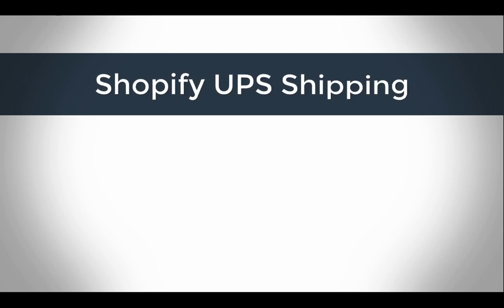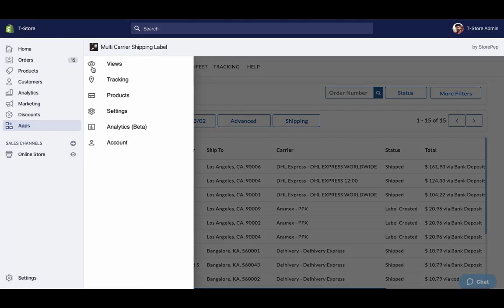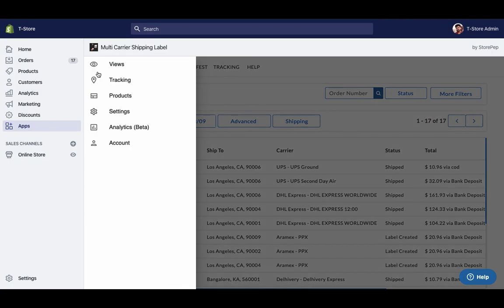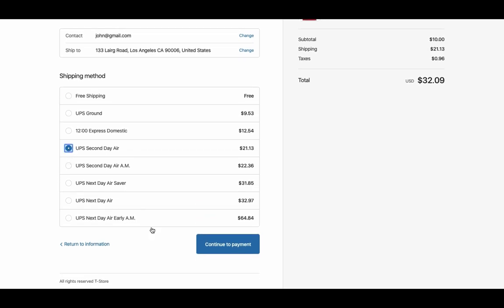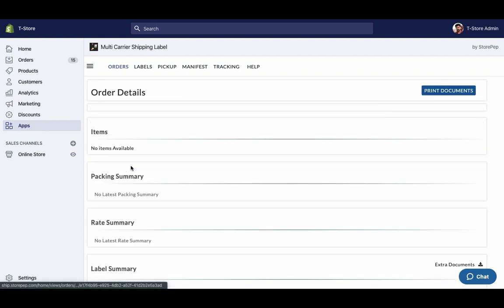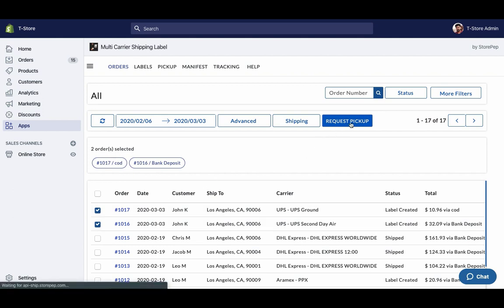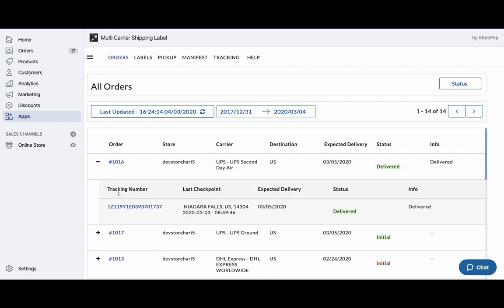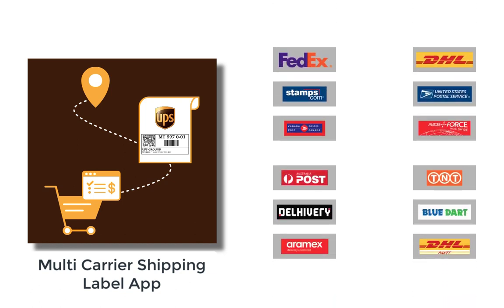How to integrate UPS with Shopify to completely automate the order fulfilment process?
With Multi-Carrier Shipping Label App, you can integrate UPS with Shopify to completely automate the order fulfillment process.

The next step is to configure your UPS account credentials. The User id and Password are the same that you have used for your UPS account. Login to your account & get the UPS account number. Go to the UPS developer kit and request for the Access Key. Now Your UPS account is successfully integrated.

By default, the app displays all UPS services at the checkout. Or, you can choose your preferred UPS services under Rates Automation.

Now, Let’s see how the app automates the shipping process.

Add a product to the cart, and proceed to checkout. The app displays real-time UPS shipping rates for all the available services.

Let us select UPS Second Day Air, and place the order.

You can view both the orders in the app dashboard. Here, the shipping service is set to UPS Second Day Air, the one we selected while placing the order.

Select the orders and generate shipping labels. Now, you can easily print shipping labels for both the orders with a single click.

Now, initiate the pickup request for both the orders. Once your packages are ready, mark the orders as Shipped. You can also download the Manifest, required by the UPS pickup agent.

The app automatically marks the orders as Fulfilled and adds UPS tracking details to Shopify orders.

Now you can start tracking your shipments. The app displays the live tracking status of the orders on the Tracking dashboard. It also saves you a lot of time and effort by automatically notifying customers on every tracking status update via emails.

With all these features, Multi Carrier Shipping Label app is the best shipping app for UPS.

And there’s more. The app integrates with many other top shipping carriers as well.